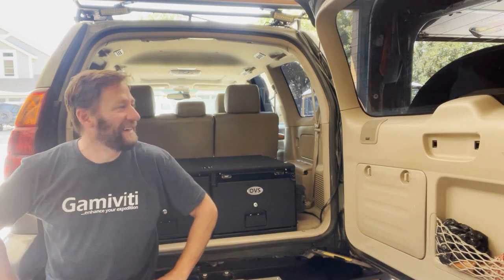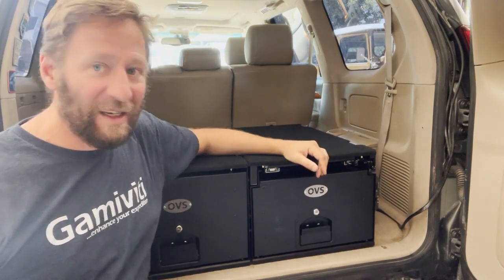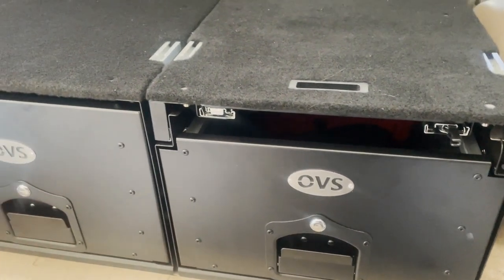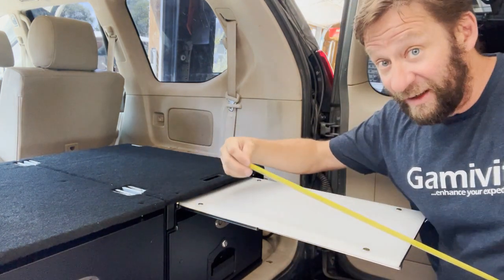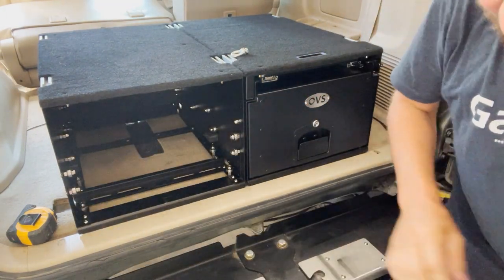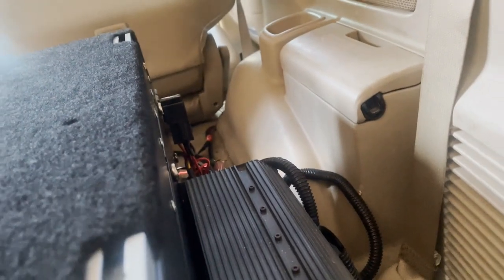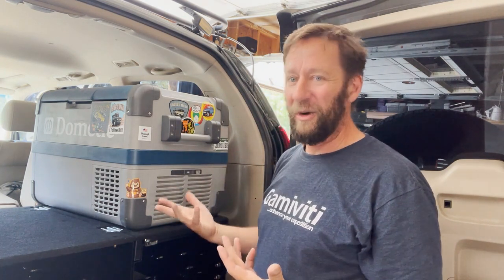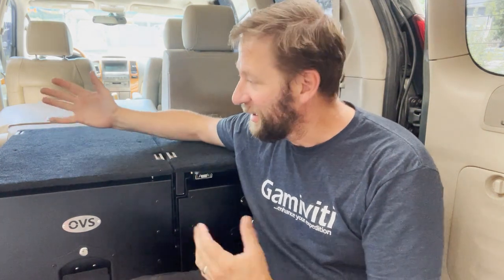drawers from overland vehicle systems